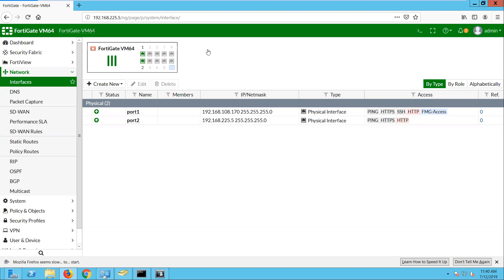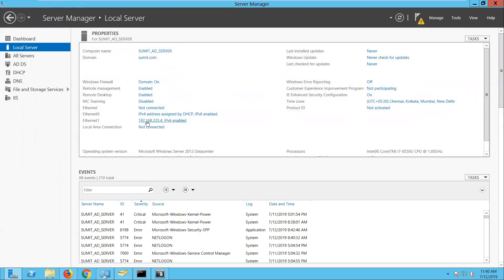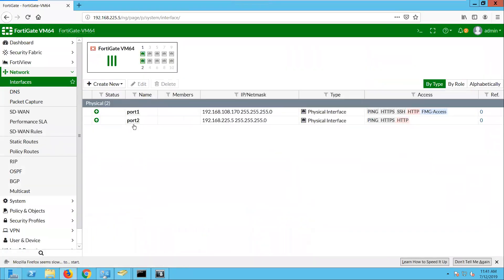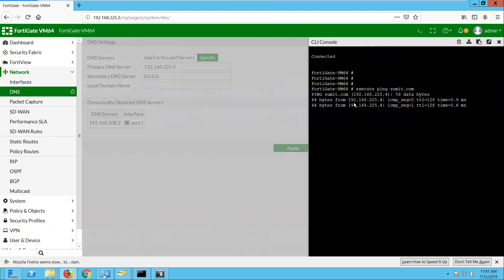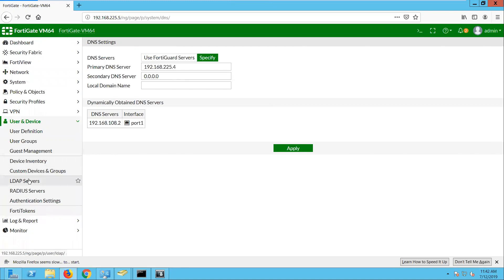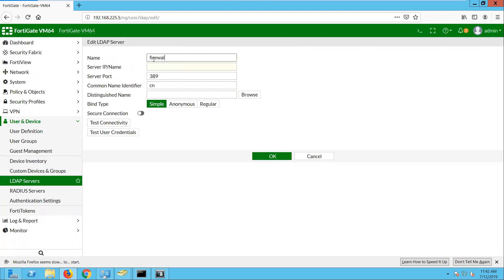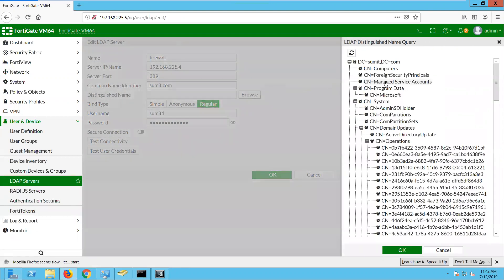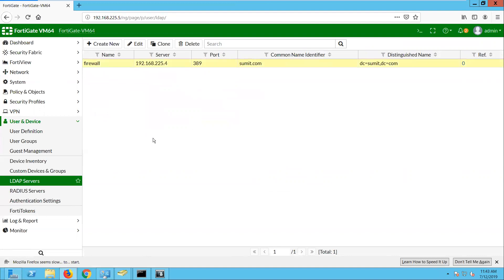Fortigate Firewall AD integration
How to integrate AD services to Fortigate Firewall
How to enforce Fortigate firewall to join the AD domain
Sync users with Active Directory on fortigate Firewall